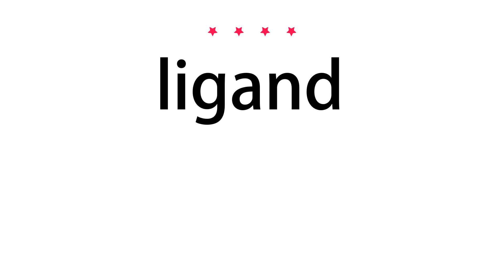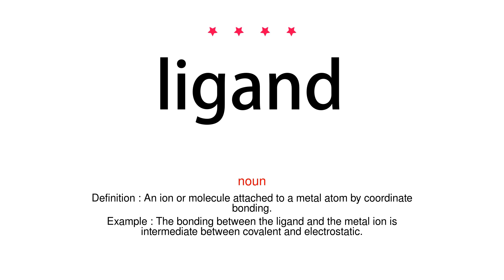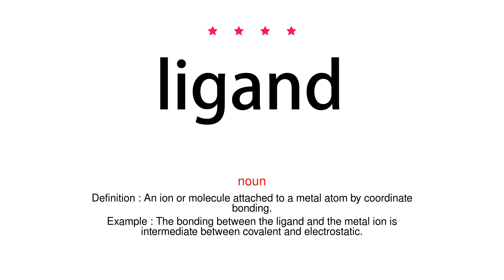How to pronounce ligand - Vocab Today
The pronunciation of the word ligand in Amercian accent is demonstrated in this video. If the word is from another language, such as brand name, it will be pronounced in its original language. Based on the word frequency, this is of 4 stars difficulty.

The word ligand has the following meanings:
1. (noun)
Definition : An ion or molecule attached to a metal atom by coordinate bonding.
Example : The bonding between the ligand and the metal ion is intermediate between covalent and electrostatic.